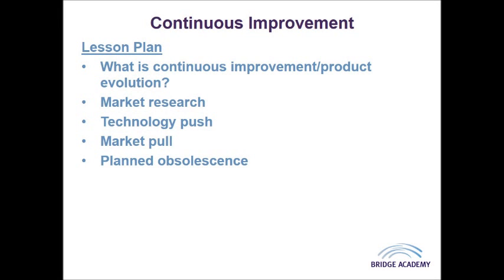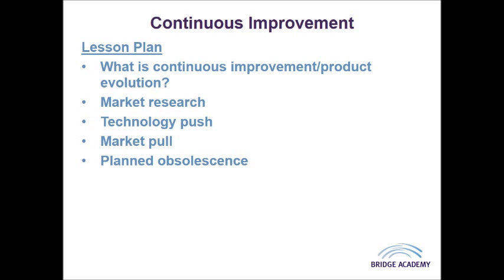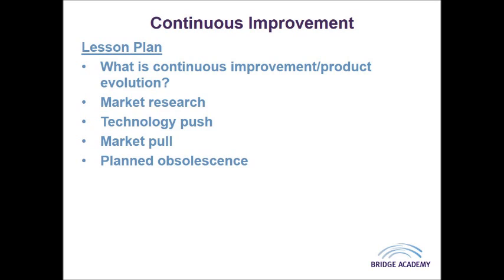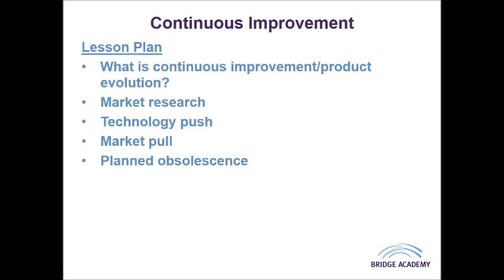Continuous Improvement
Description